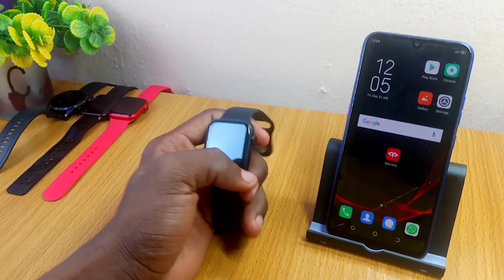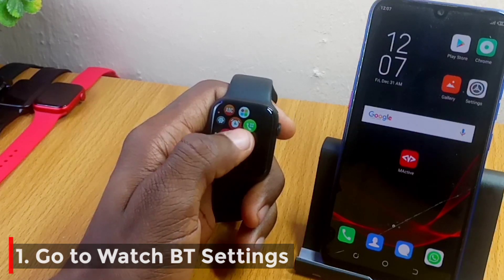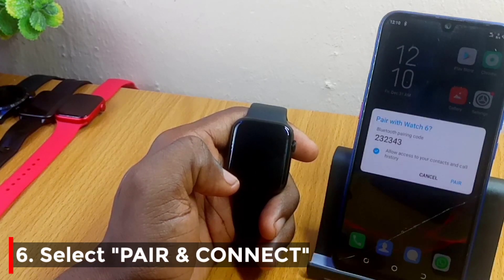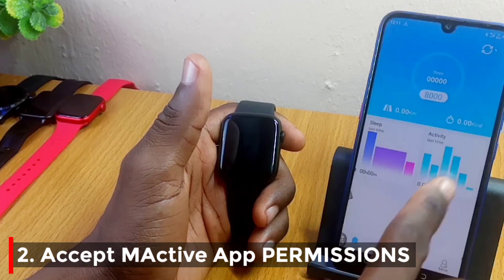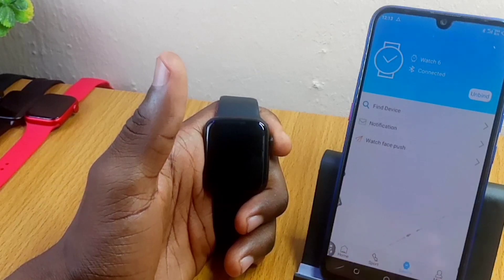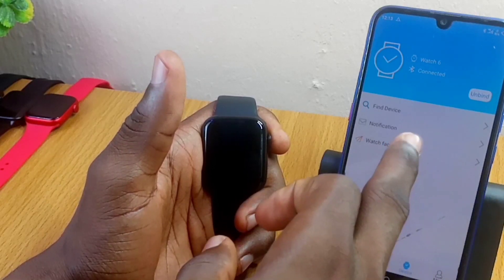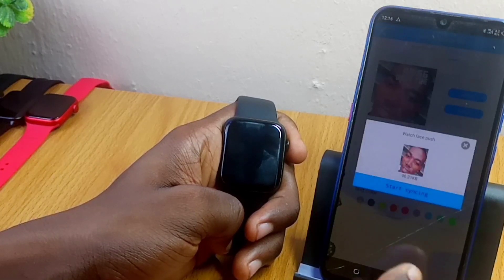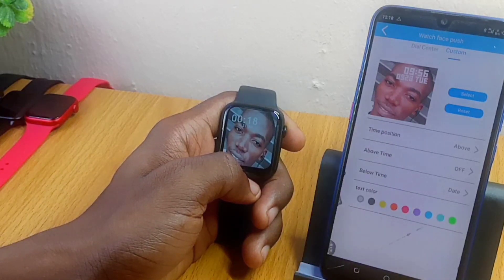M active dial push option not showing - Fix It Now!!!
When your m active dial push option not showing, you need to follow video like this to get it come up. And in this video, you will know how to get the watch push option to come up all in easy baby steps.

There are some phones that doesn't work with M Active app. But still, give it a try. Follow these steps shown in the video  and your M active push option will pop up like MAGIC ✨